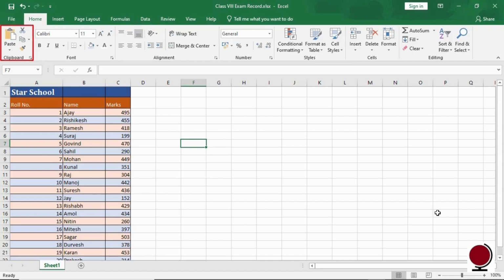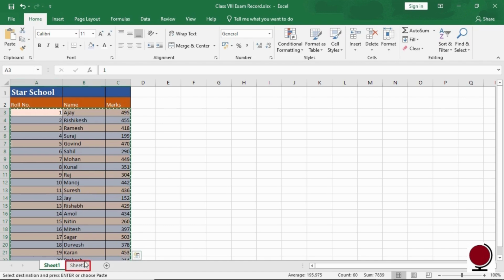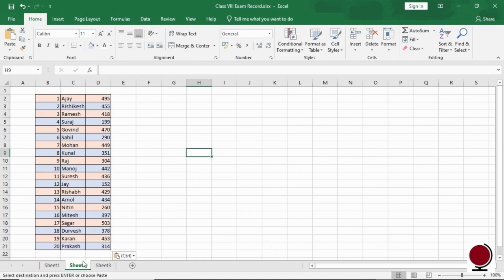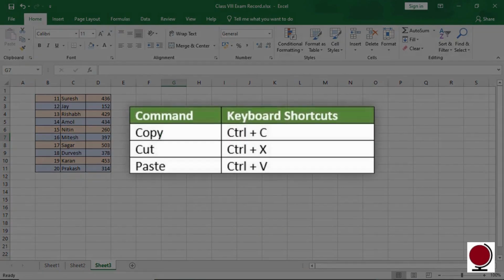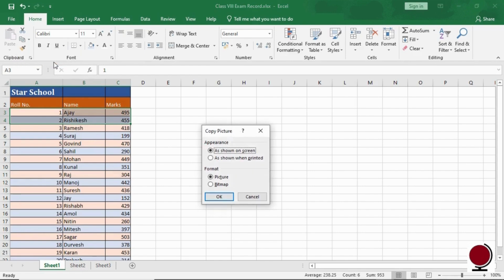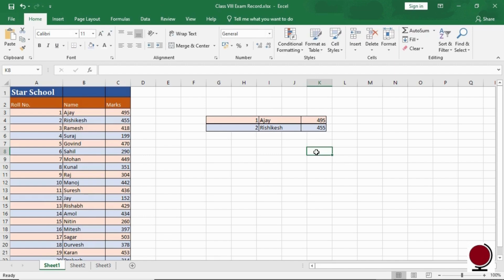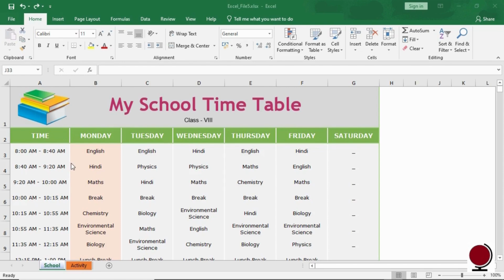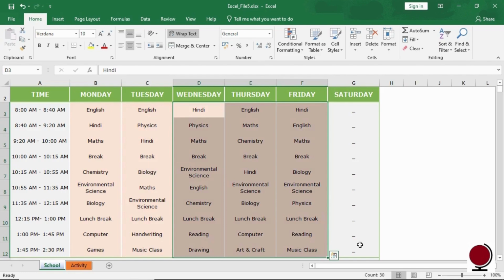The Clipboard Group in MS Excel 2019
The Clipboard Group in MS Excel 2019 is located on the Home tab. It is used to copy, move, paste, and format text, numbers, and objects within a worksheet or between worksheets and workbooks. This group helps users work more efficiently by reusing and transferring data without retyping it.